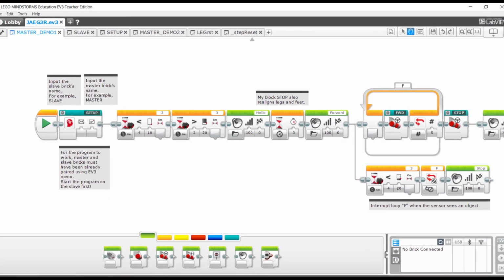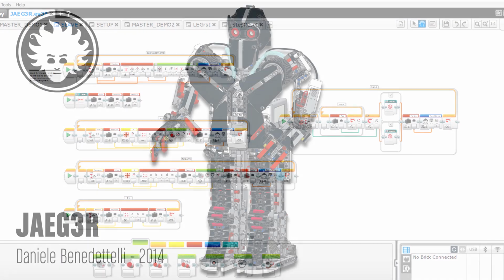LEGO MINDSTORMS EV3 Huge Walking Biped Robot [ 45544 (x2) + 45560 ]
A massive LEGO MINDSTORMS EV3 humanoid robot that can walk, turn, gesticulate, and grab objects. It's powered by two connected EV3 bricks. It's a large advanced EV3 project that requires 2x LEGO MINDSTORMS Education EV3 core sets #45544 plus the Expansion set #45560.